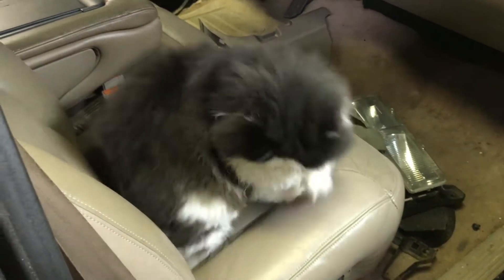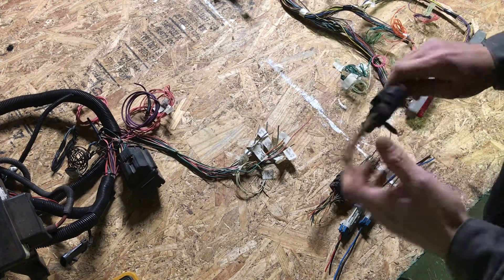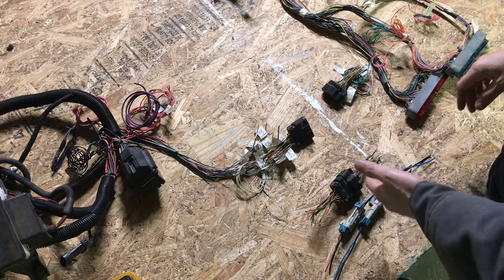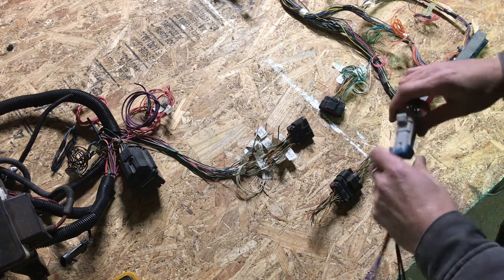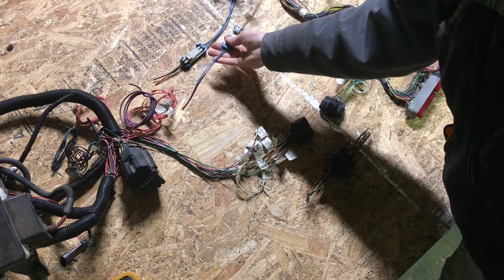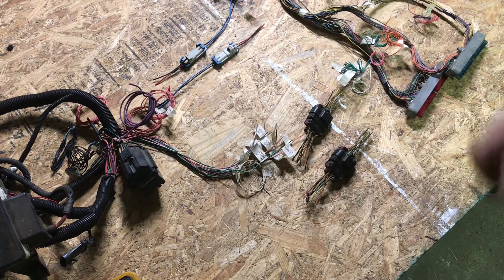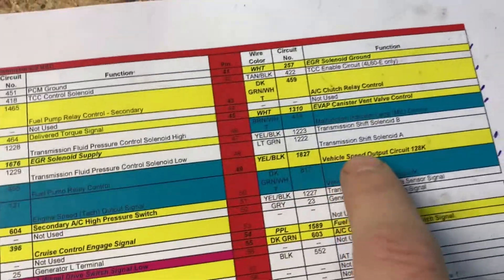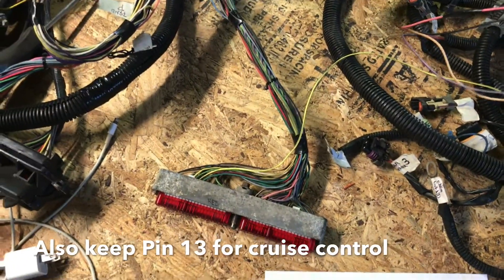OBS Chevy Truck LS Swap Wiring Part 5 Finishing up the Wiring Harness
In this video we finish up the wiring harness and get them ready to be installed in the truck.  I went to a local junkyard and located a couple of nice weatherproof connectors which I plan on using to integrate both the engine and the truck harness together by a simple plug in connection.

This project is coming along pretty well and hopefully we can hear it run within the next few episodes.  This is my first engine swap and I wanted to do an LS Swap because I wanted to learn the ins and outs of doing it and so far I’ve learned quite a bit although my experience has not been typical.  My harness was damaged and needing repair work and just wait til we move on to the fuel system.